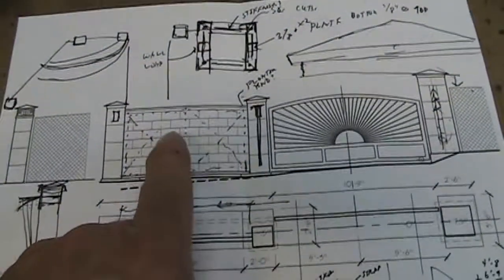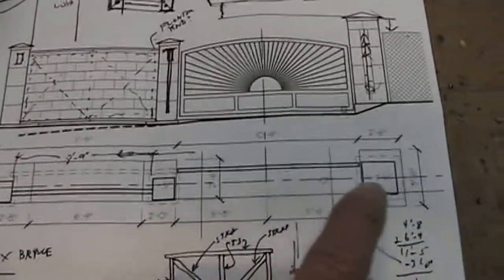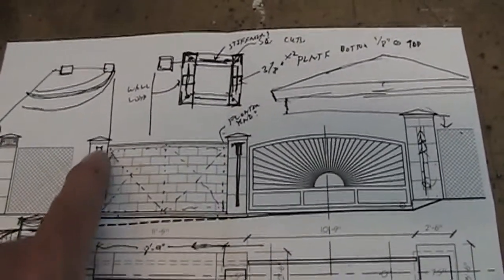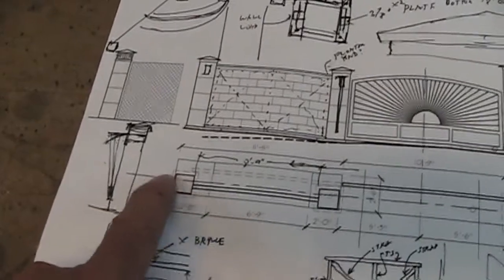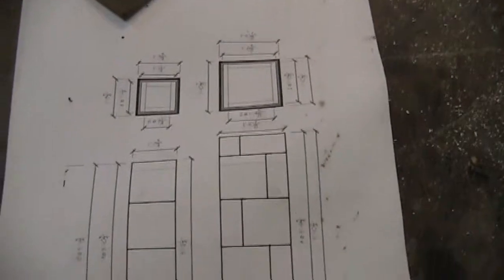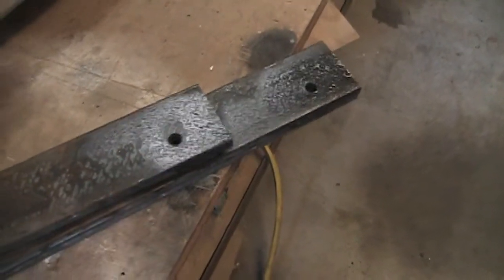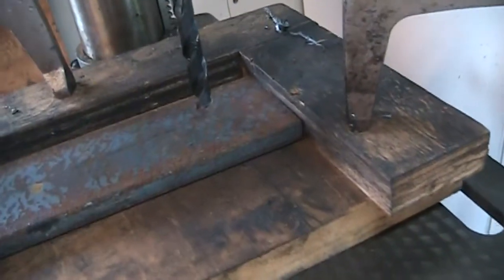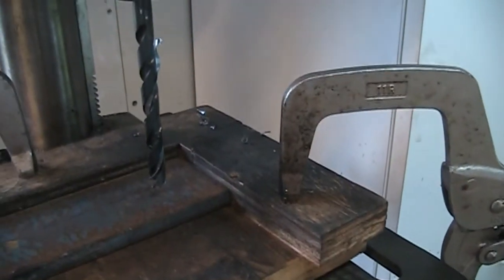ENTRY GATE PART 1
This is the first videos in a series documenting the construction of an entry gate, columns and fence for an acreage  The series will cover a number of topics from design, steel fabrication, welding, wiring, steel erection, metal studs, installing concrete backer board, waterproofing, tile instillation, copper sheet metal fabrication and stained glass.  This video covers the design, and the start of the steel fabrication.